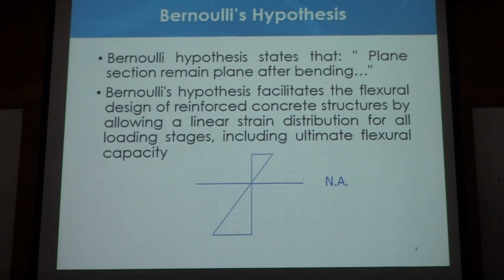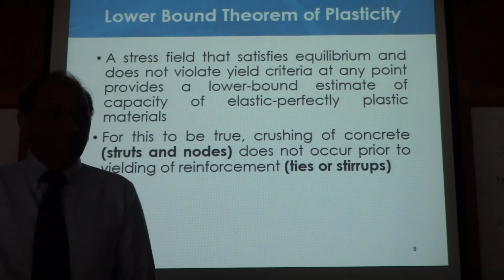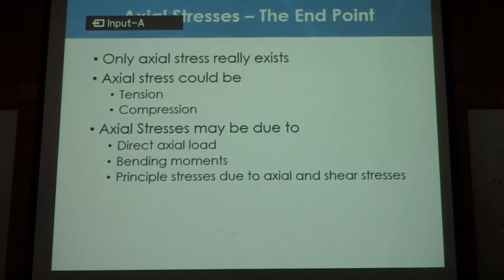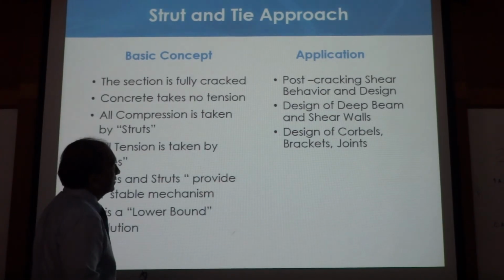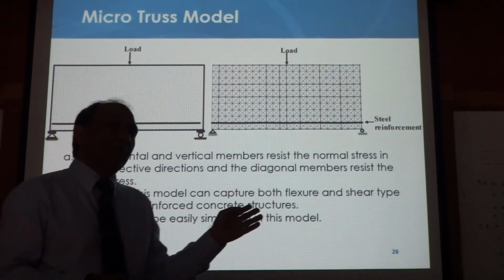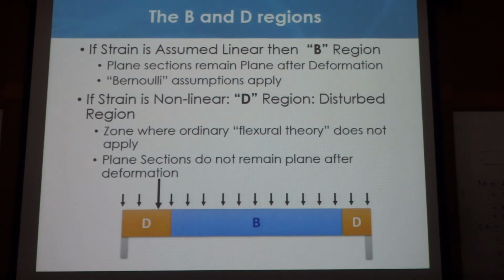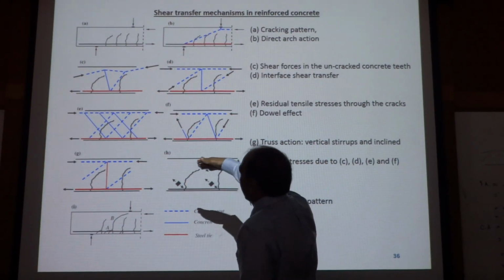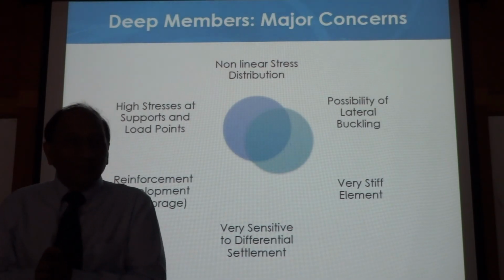Lecture 6 - (Part 1) Strut and Tie Approach